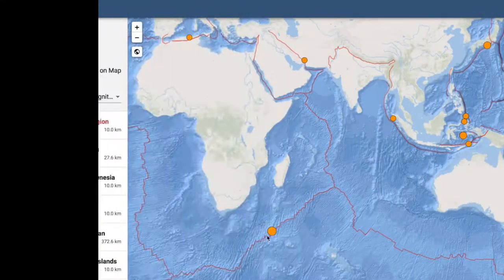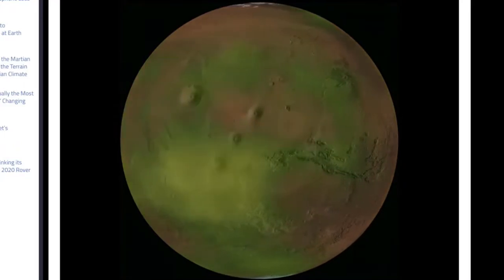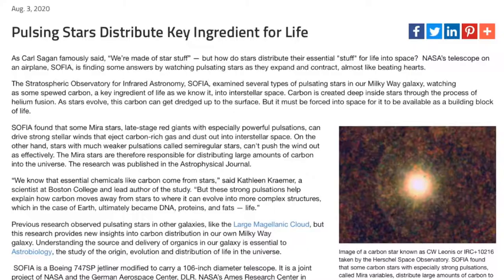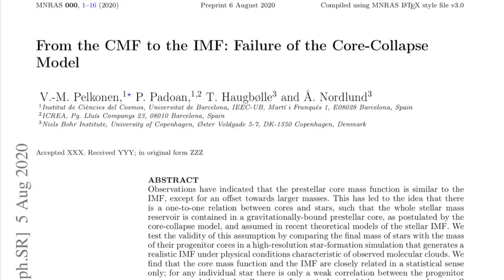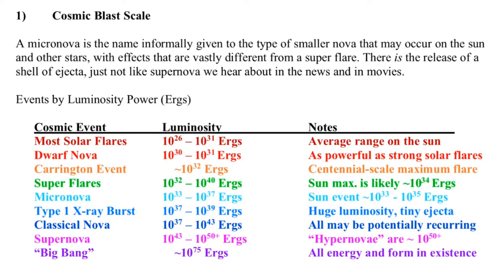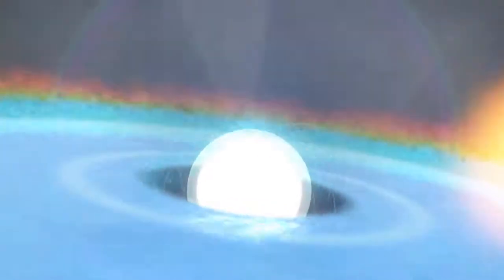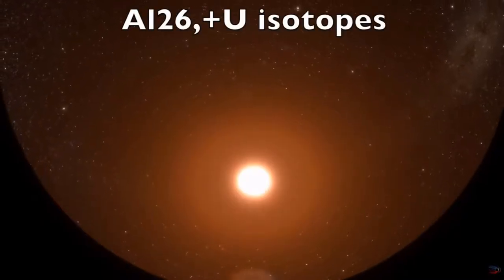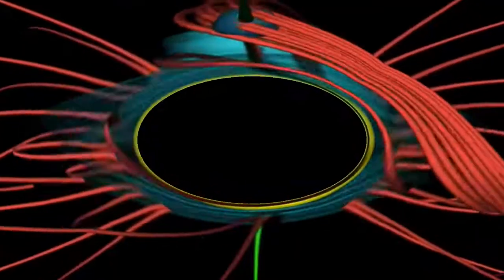Rare Snow and more